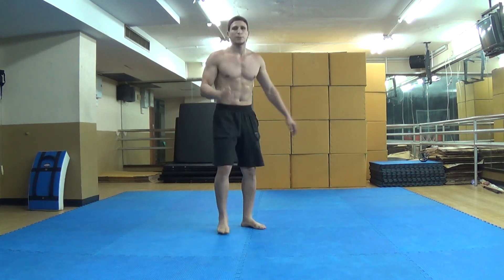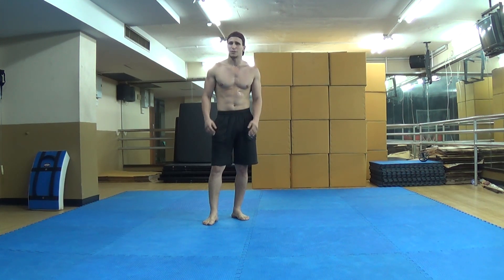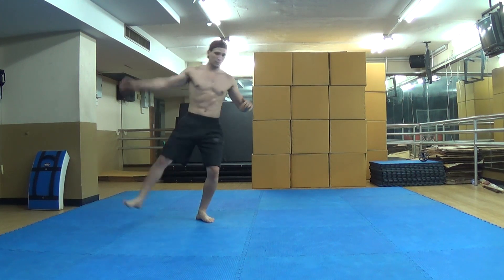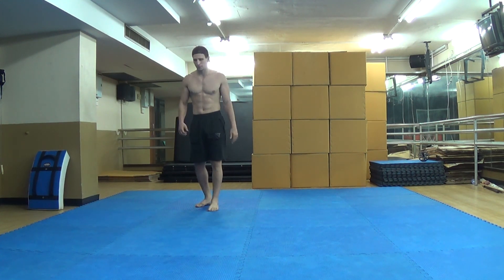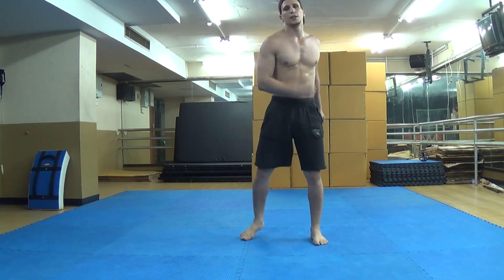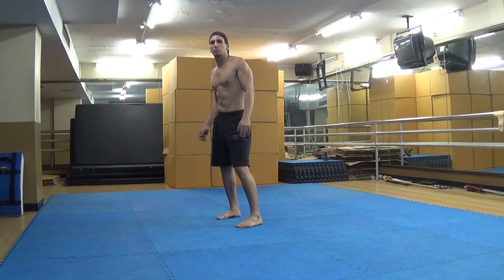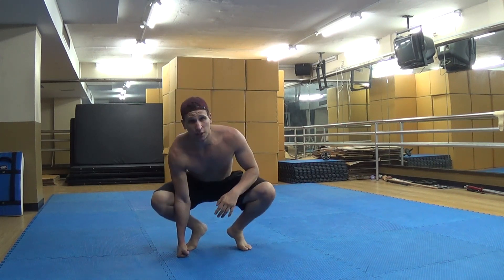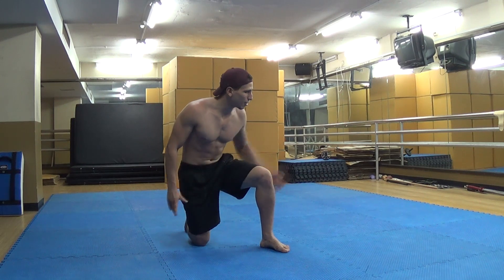cheat 900 kick tutorial 720 kick taekwondo tutorial